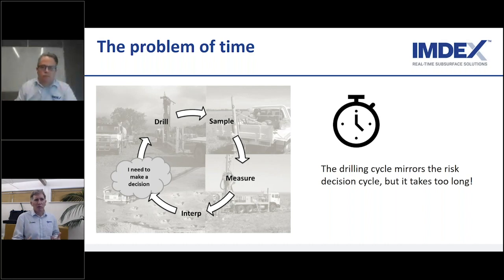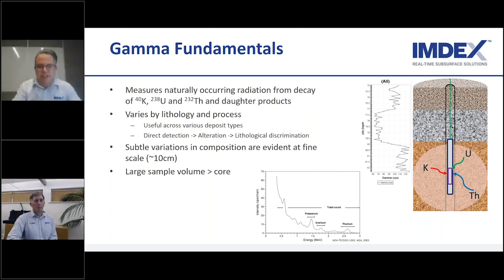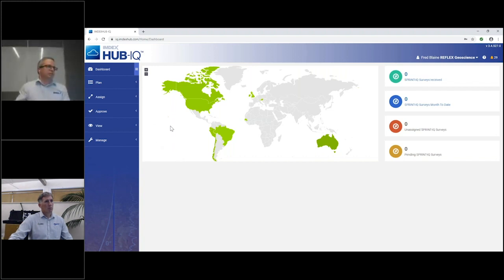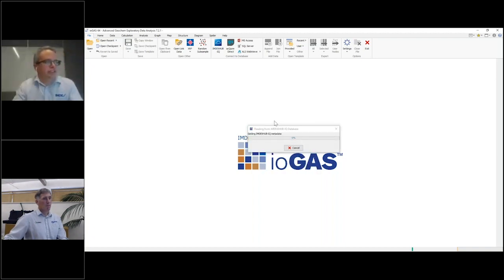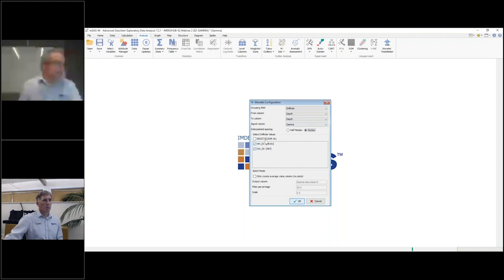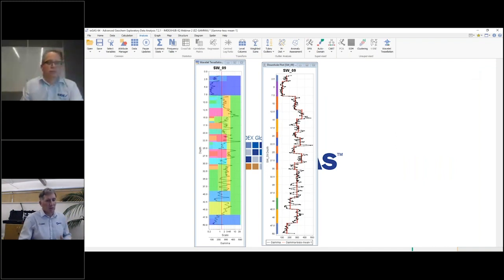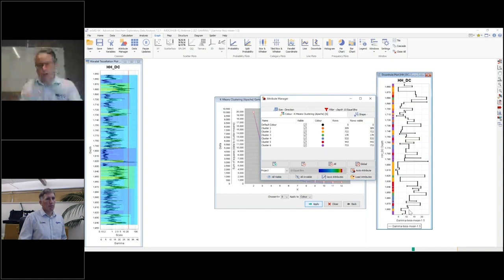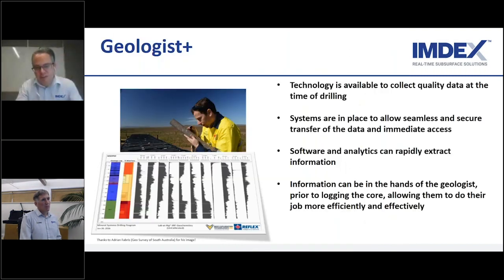IMDEX Driller Operable Geophysics™ Webinar: Improving the core logging process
Join IMDEX Product Managers Fred Blaine and James Cleverley at this highly anticipated webinar; learn how combining near real-time data with rapid data analysis can support you by providing critical, repeatable and objective information prior to logging the core.